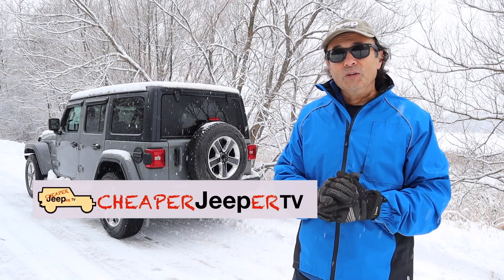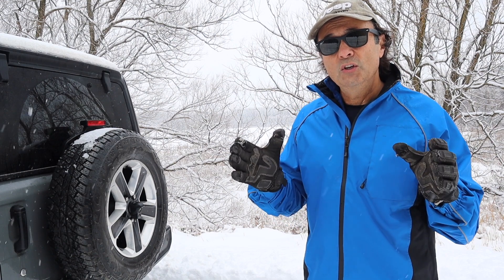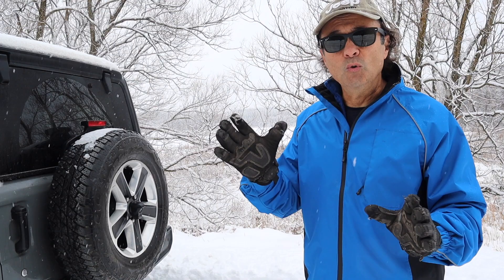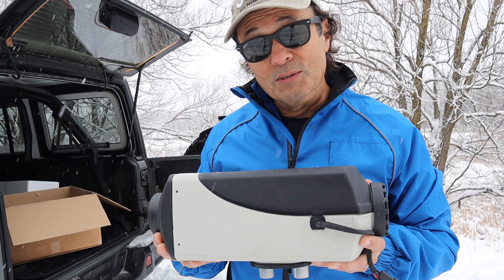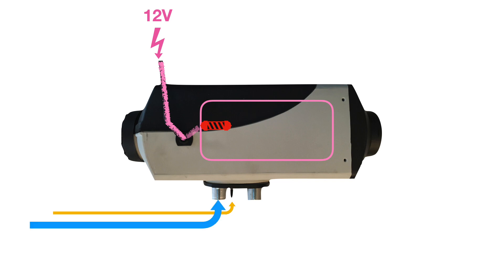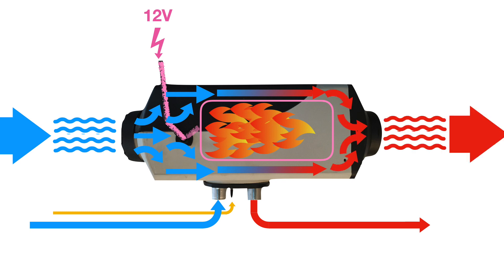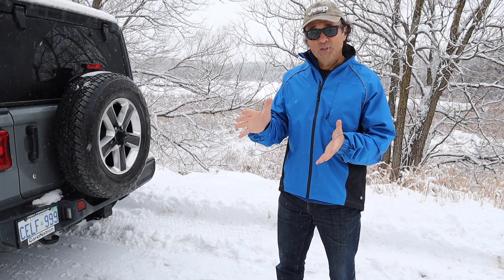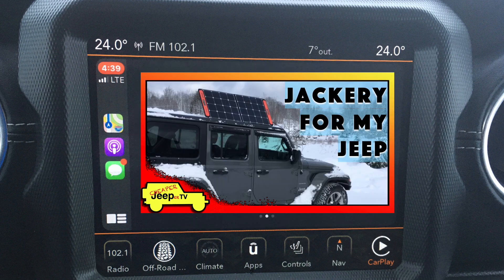DIY Portable Diesel Heater in a Box for Camping: Design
⬇️MAIN TOPIC:
The video reviews the reasons why having a portable diesel heater in a box would be beneficial. What is involved in creating such a heater is discussed.

Diesel Heater
Stainless Steel 1” Elbow
Stainless Steel Flange(Closet bar holder)
Aluminum Tape
High Temp Silicone Sealant
Stainless Steel Brackets
Batteries for remote
Fastener Set
4” Vent Quick Connector Set
4” Vent Stainless Steel vent clamps
Galv, Stainless Steel Vent Cover

⬇️TIP:
A number of informed tips are shared for anyone considering making a similar portable diesel heater.

⬇️MAKE¢ENTS:
A subscriber shares a tip on ways to use your Lithium ion solar battery efficiently.

⬇️ Things used in the making of this video:
1. Canon M50 4K Camera
2. Sennheiser MKE4 400 Microphone
3. Camera Tripod
4. My MacBook Pro for editing/uploading